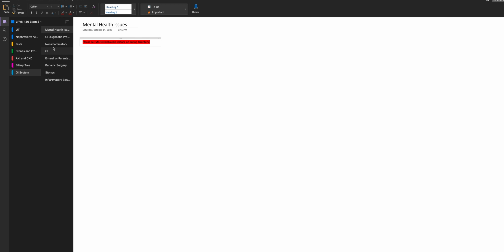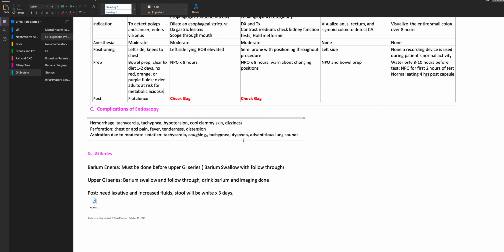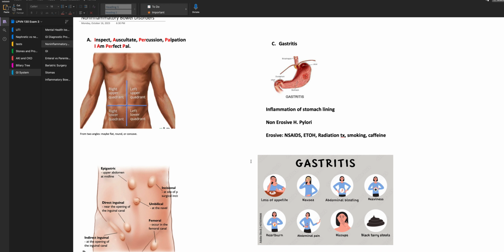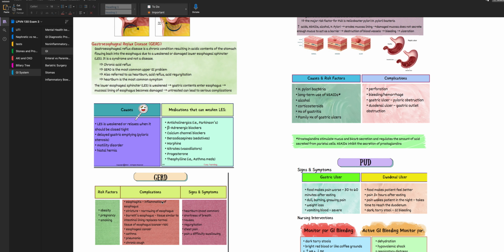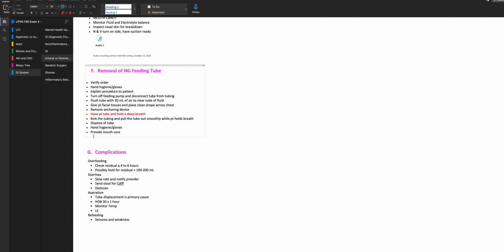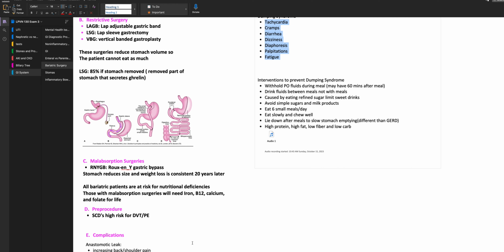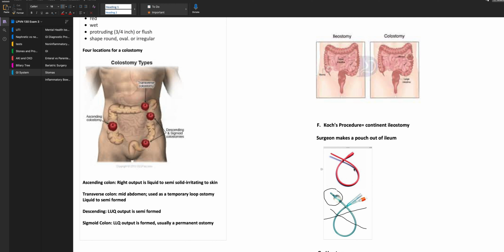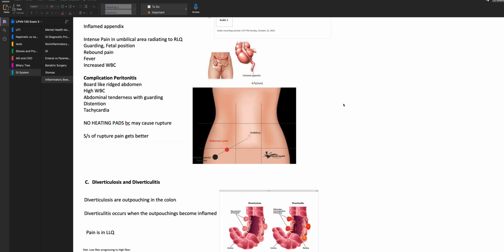GI tutoring Screen Recording 2023 10 22 at 4 52 27 PM